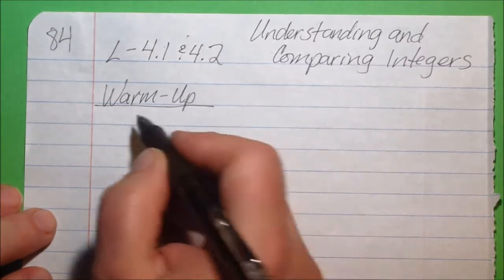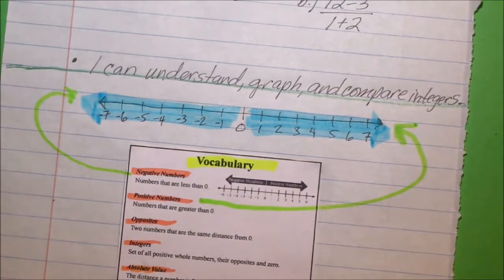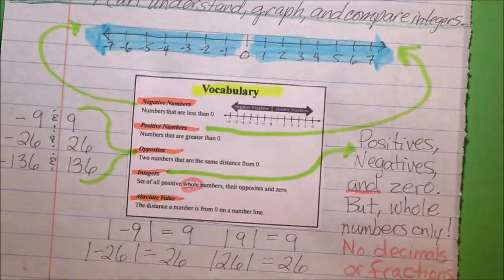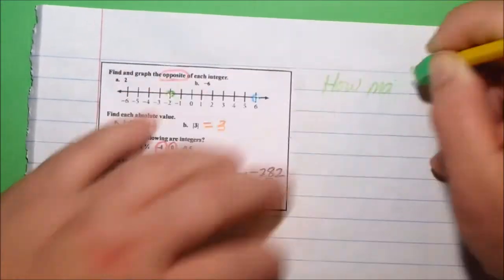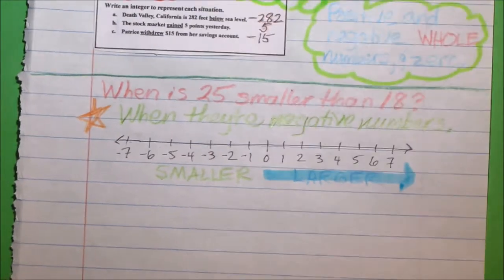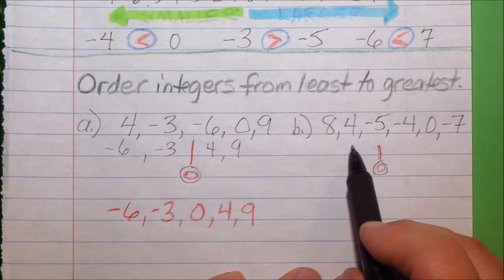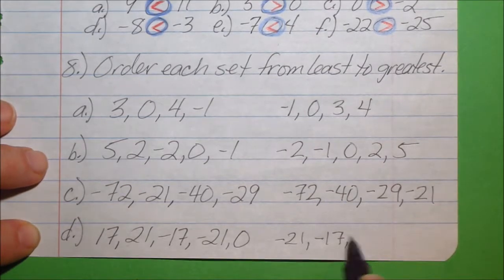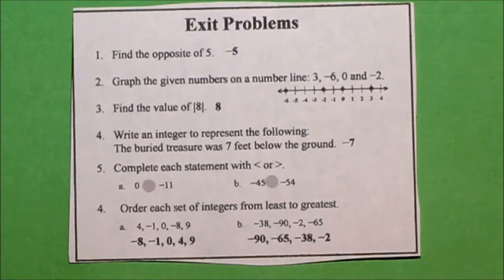Lesson 4.1 - 4.2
Understanding and Comparing Integers